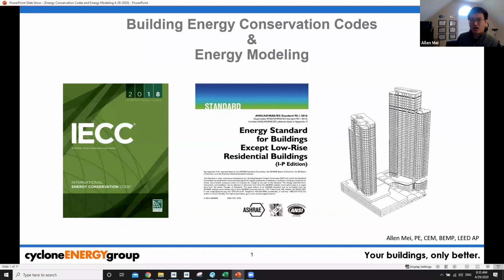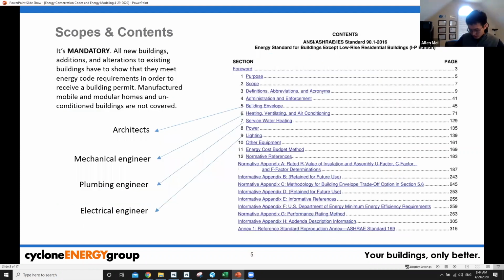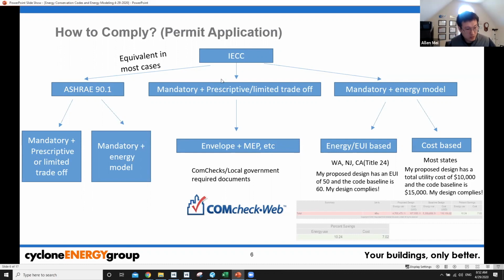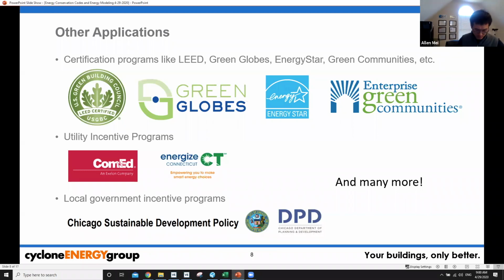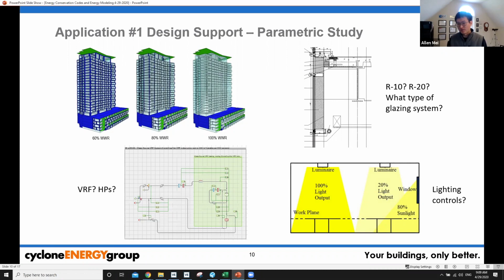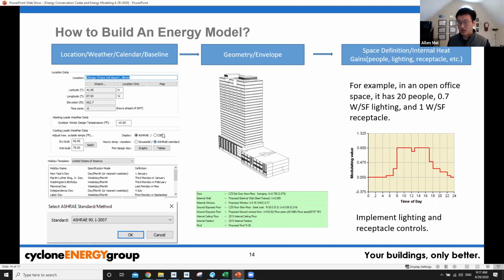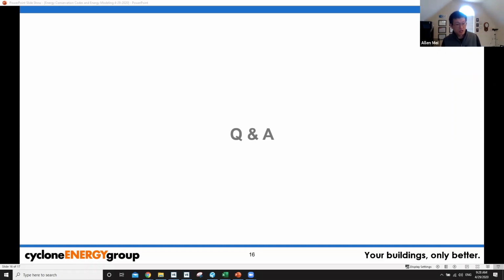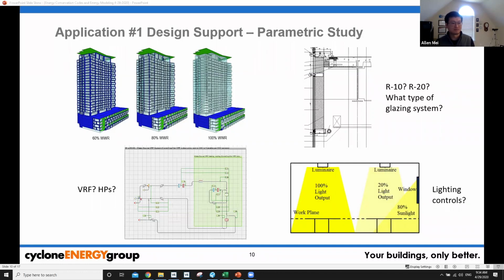Virtual Presentation, Episode 4: Building Energy Conservation Codes & Energy Modeling